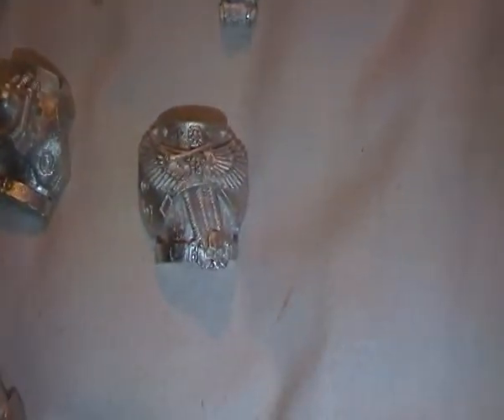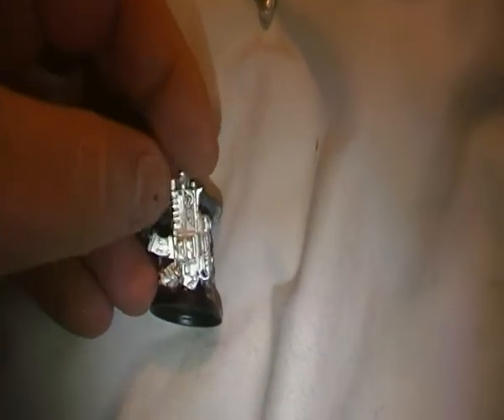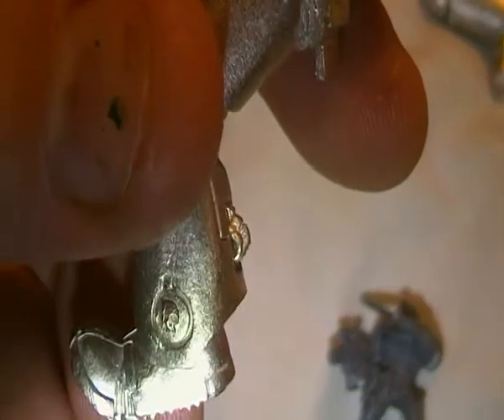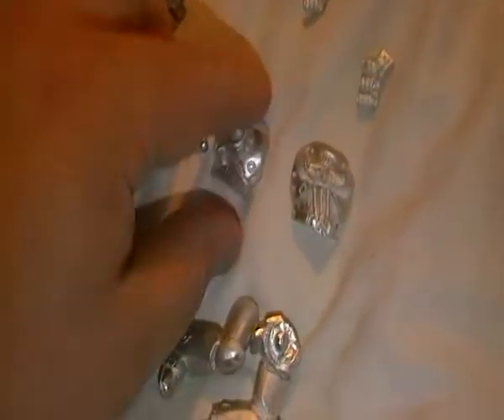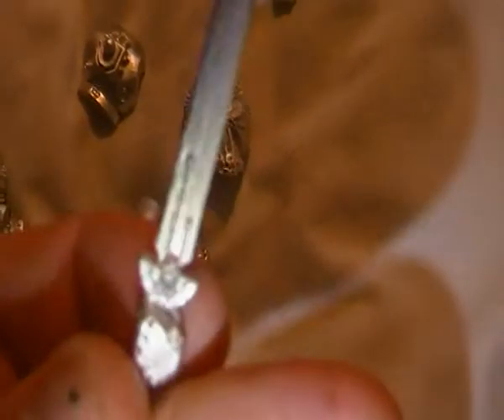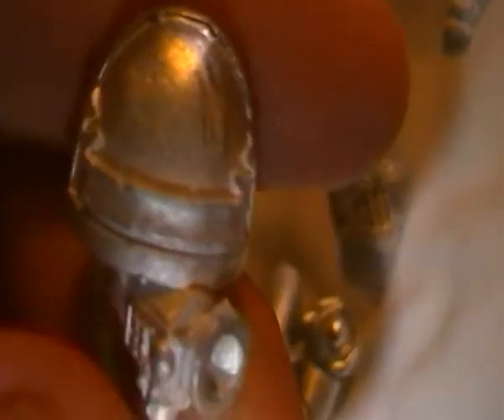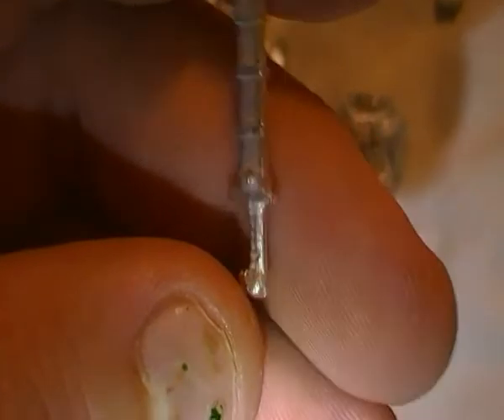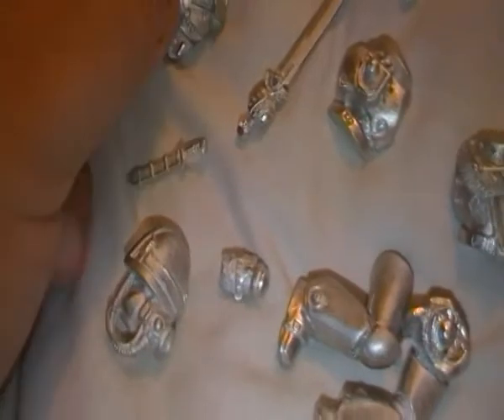unboxing battle brother artemis